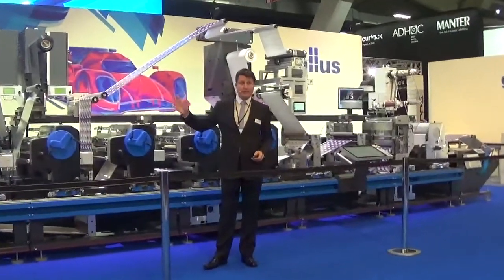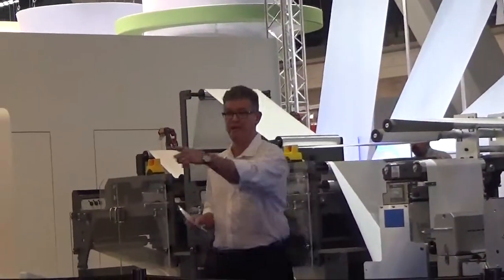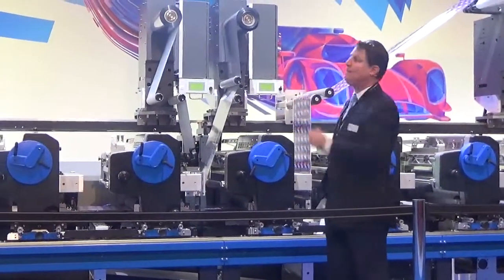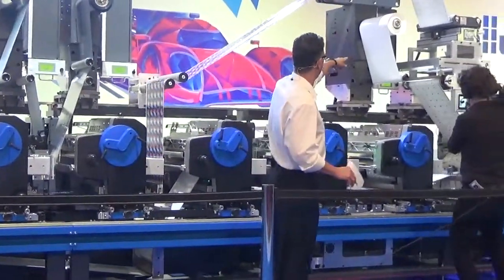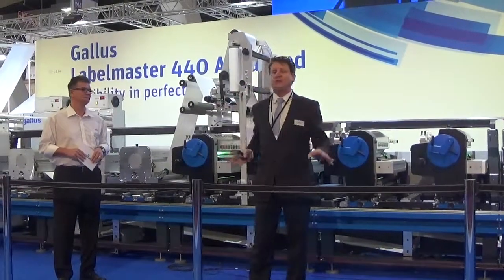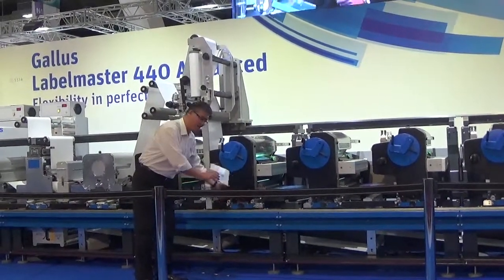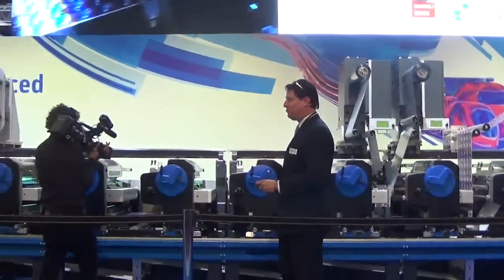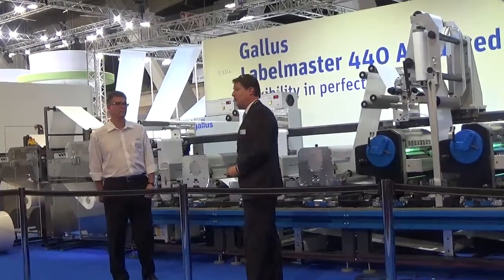Gallus Labelmaster on display at Labelexpo Europe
Steve Multer of Gallus explains the benefits behind the Advanced Line of the Gallus Labelmaster, including speed, flexibility and price performance.